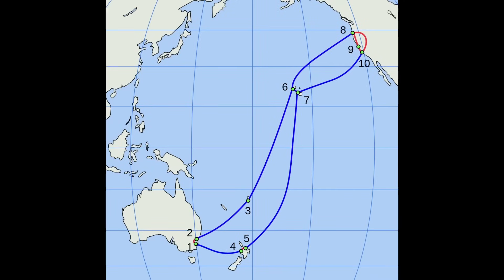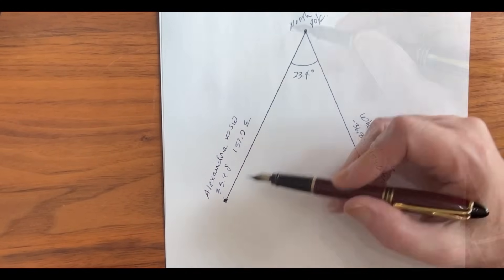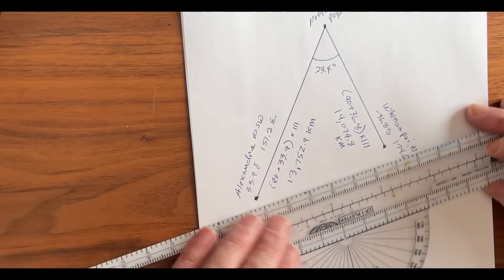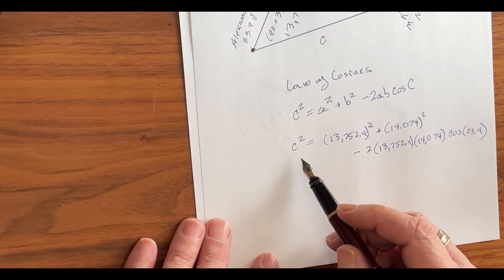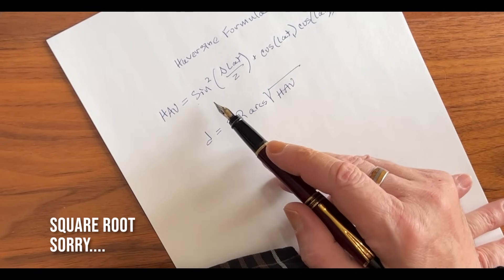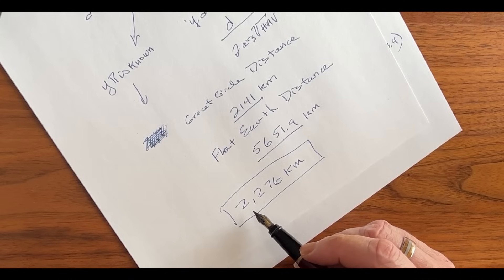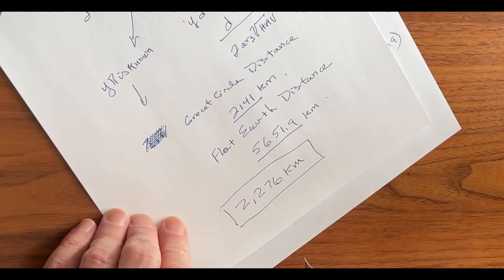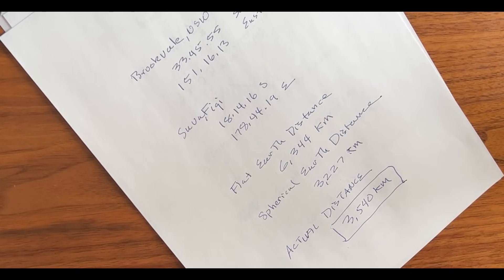Directly Measuring the Sphere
In this episode we directly measure the spherical earth by physical measurement over 1000's of km.  Turns out the earth is indeed a sphere.

Bob's Websites
Check them OUT:

Bob